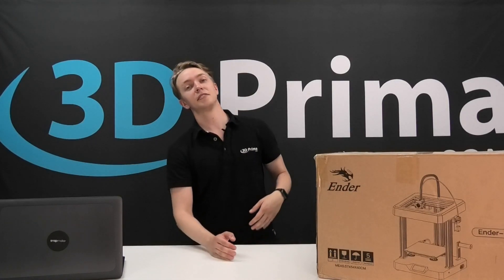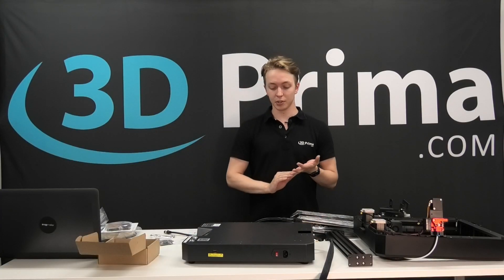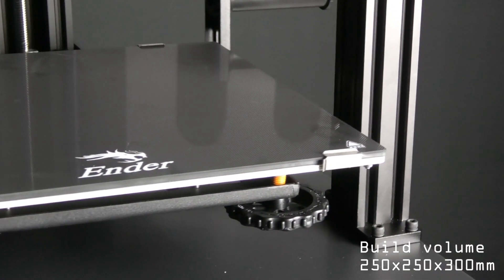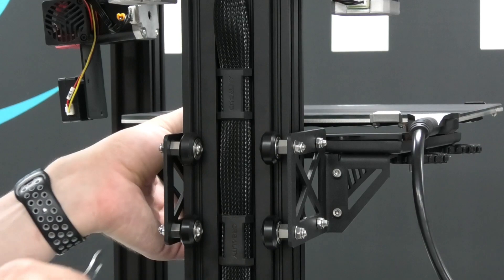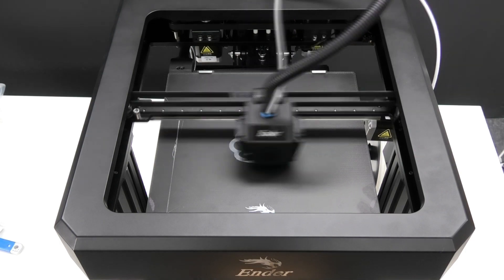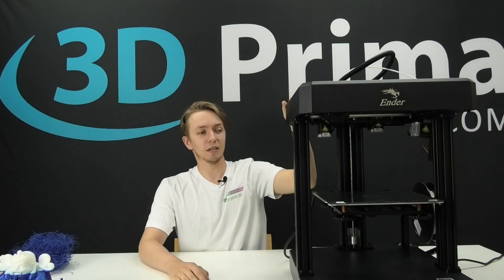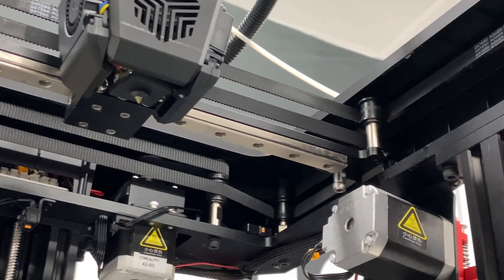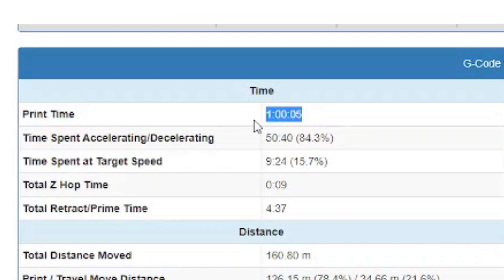Creality Ender 7 - Unboxing and first impression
The first video of our new series where we share our thoughts about freshly released machines.